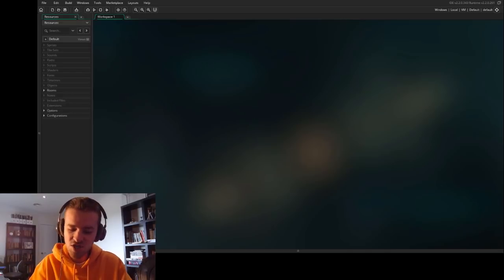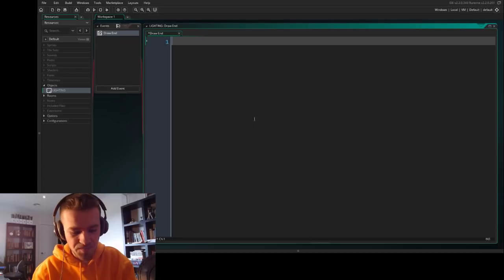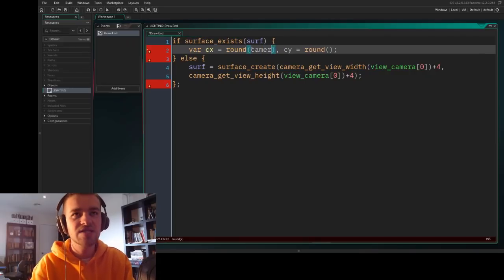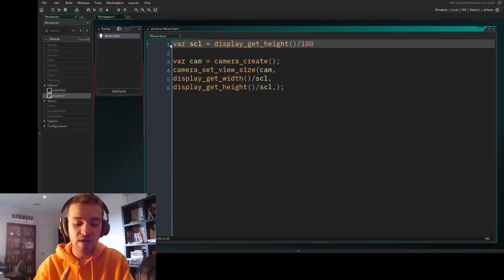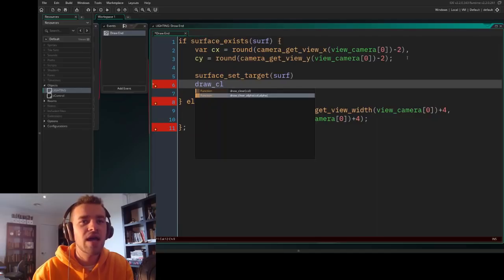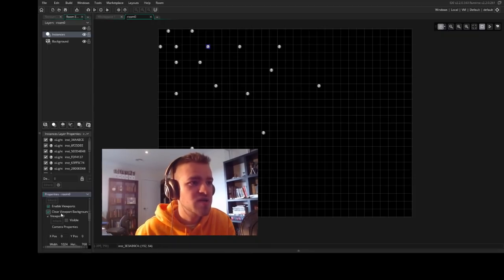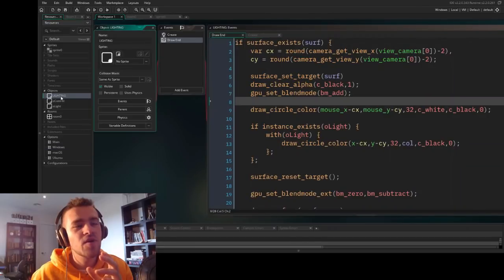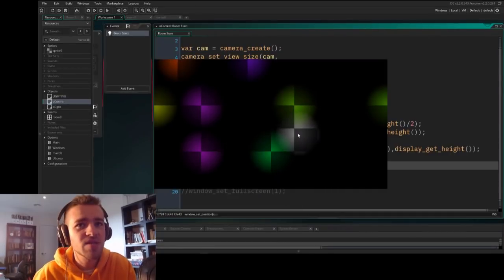LIGHTING TUTORIAL :: Basic 2D Lighting for GameMaker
This is a tutorial for people familiar with GM. A lot of things mentioned in this video include the assumption that you know most of these functions and how they work.

[Background Music from the NYKRA OST]
(sorry for the occasional microphone clipping, forgot to tweak the gain.)